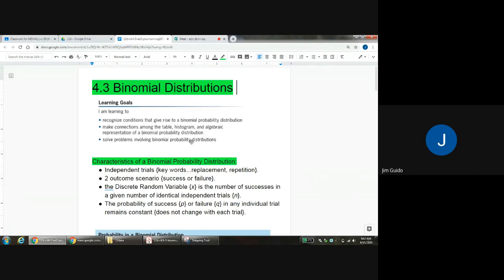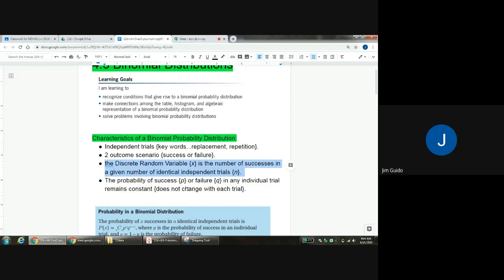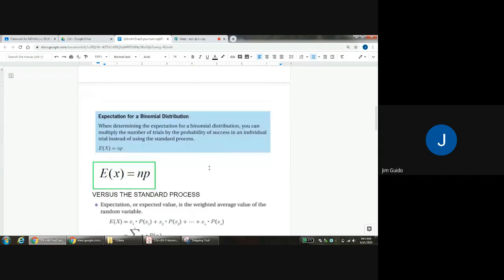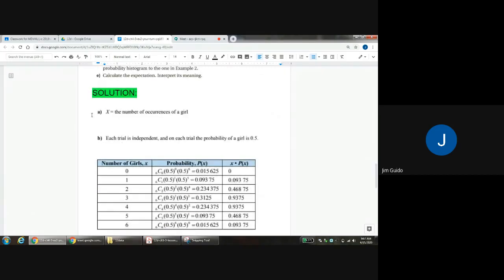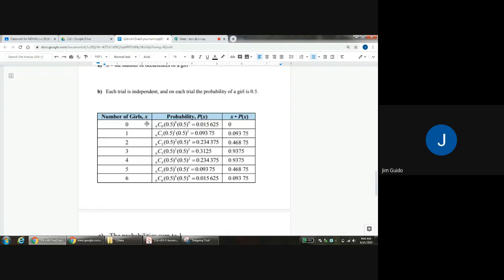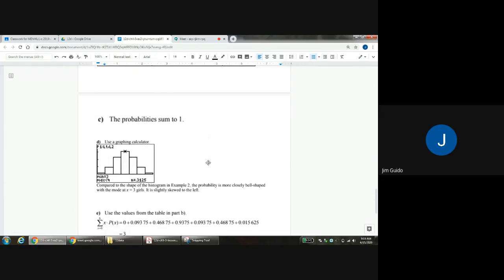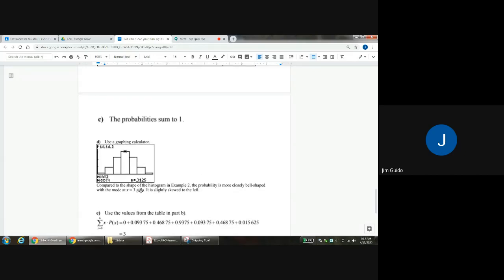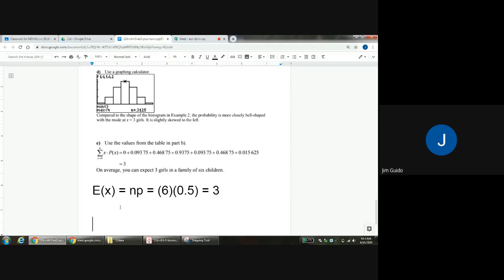4.3 Binomial Probability Distribution example 2 MDM4U1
Example 2
The number of girls in a family of 6 children.
MDM4U1
grade 12 Data Management course
Ontario, Canada
chapter 4 (McGraw-Hill Ryerson textbook)
section 4.3